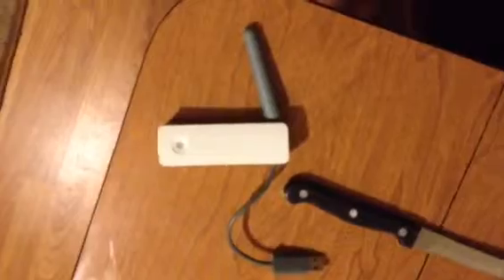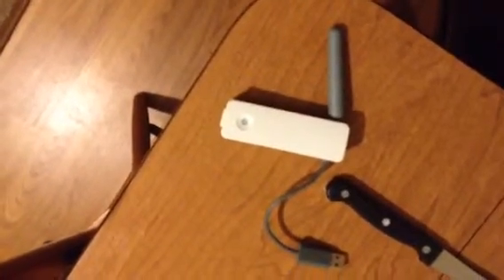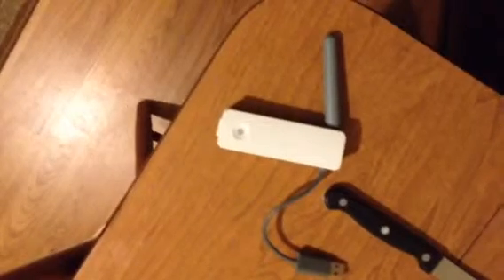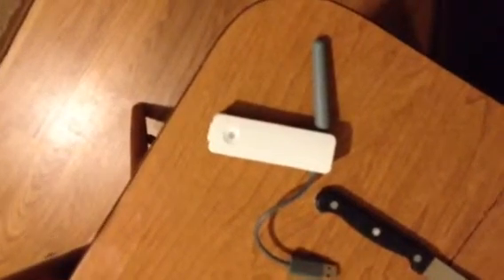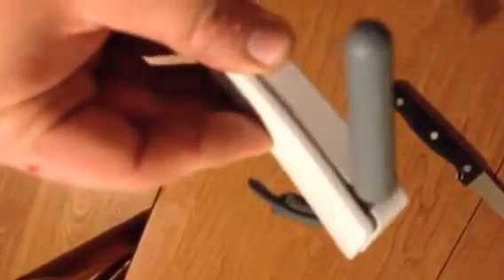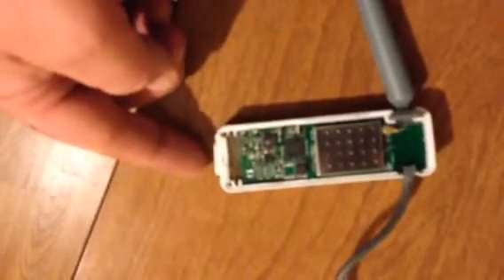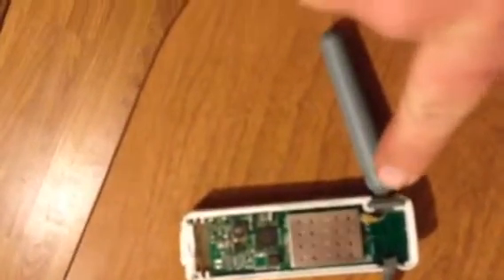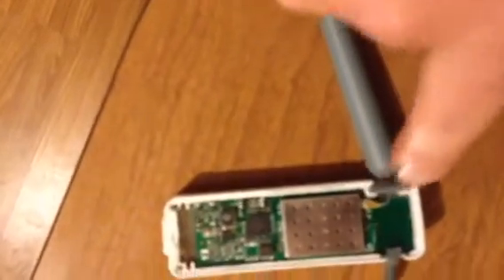how to repair Xbox 360 Wi-Fi adapter in 15 minutes